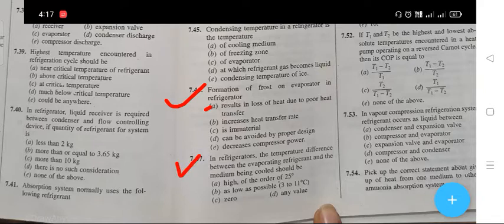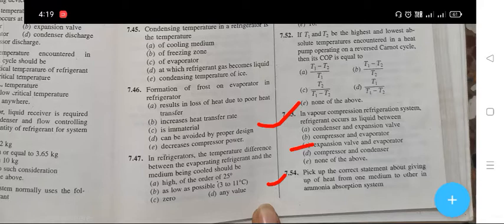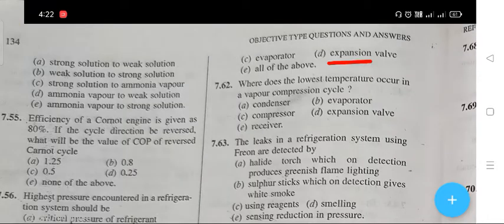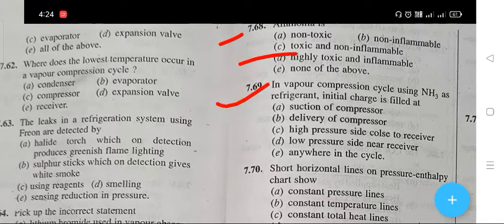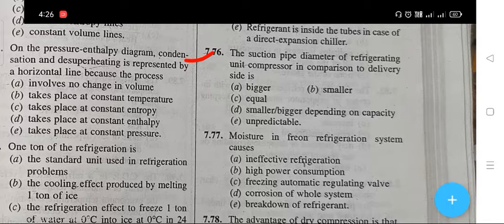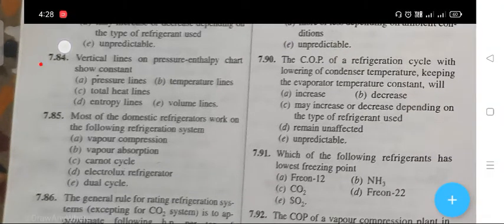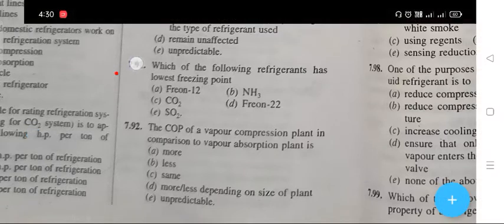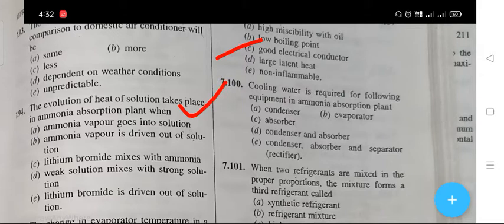important MCQ question of refrigeration |RAC important objective questions for competitive exam